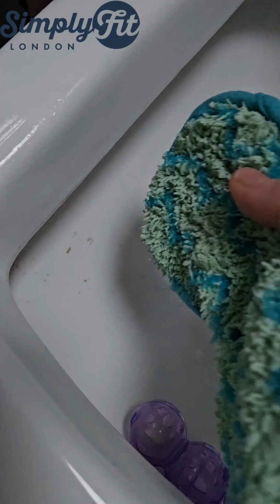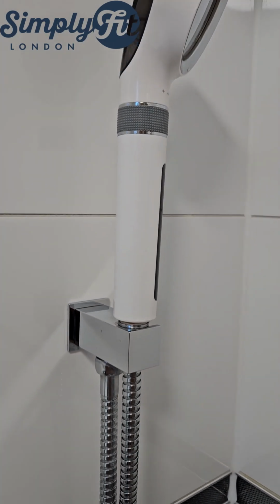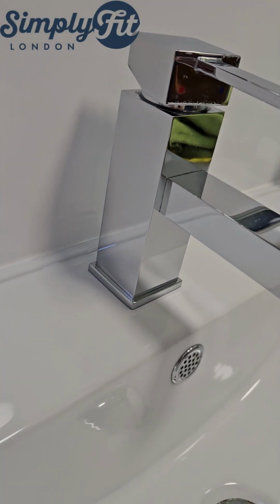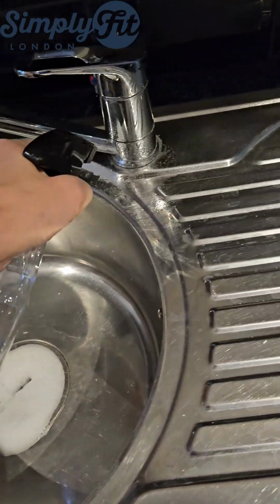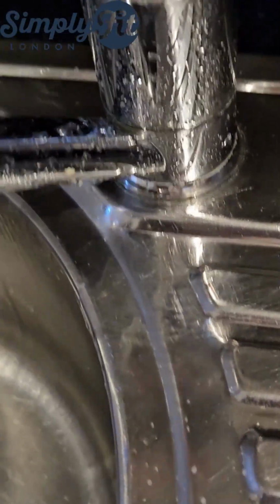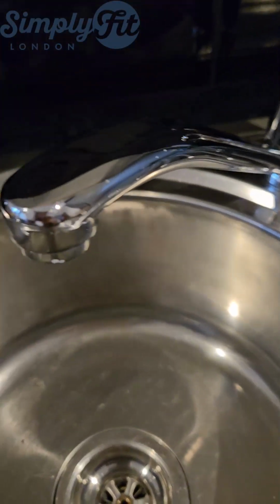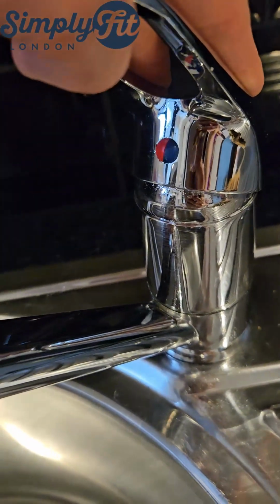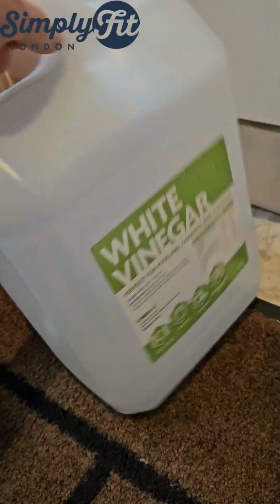THE CHEAPEST PRODUCT that works when it comes to cleaning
This will save you so much money, GUARANTEED.

Hexeal WHITE VINEGAR | 10L | Food Grade Suitable for Cleaning, Baking, Cooking & Pickling        £8.50

TEC 500ml Spray Bottles £9.99 for 3